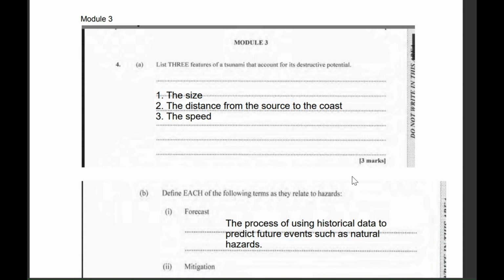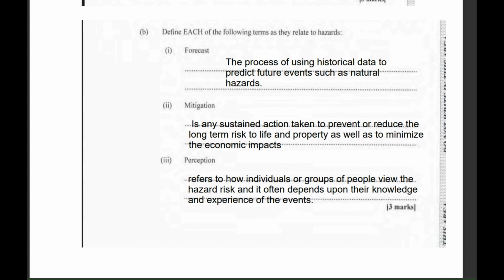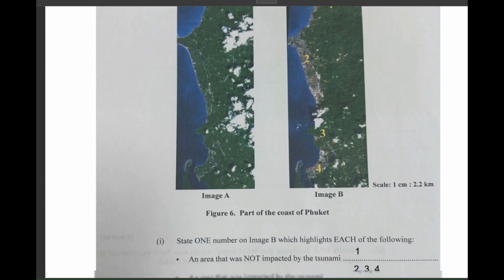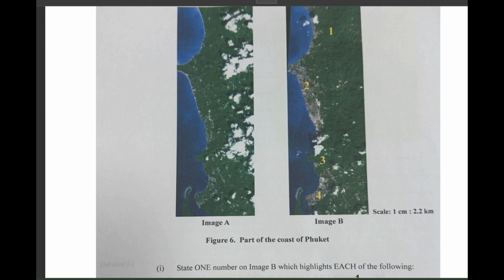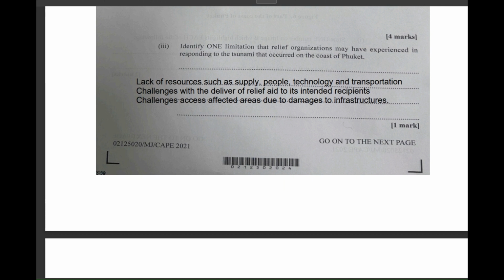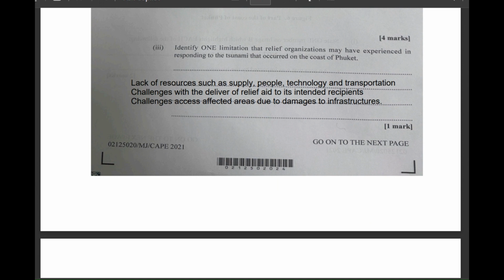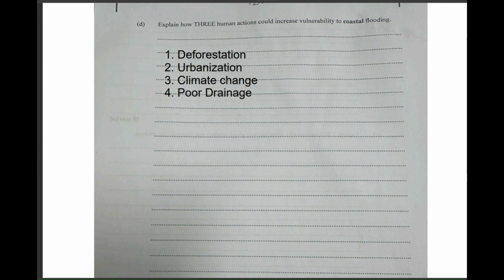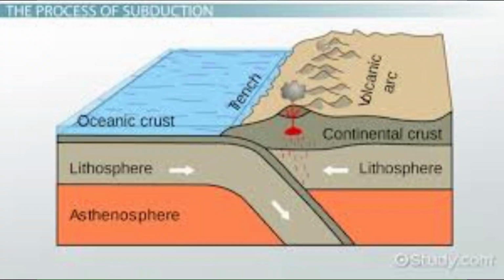CAPE Geography Unit 1- 2021- question 4 paper 2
This video provides a comprehension discussion to possible answers to question number 4 on the CAPE Unit 1 Geography 2021 paper 2